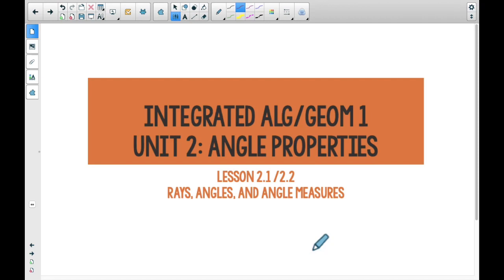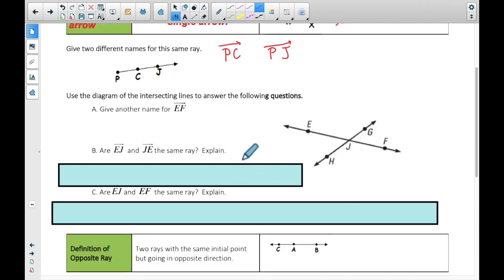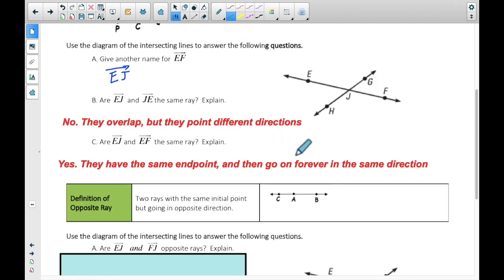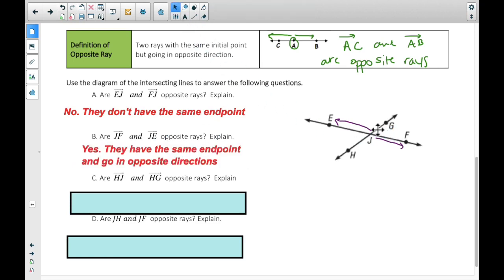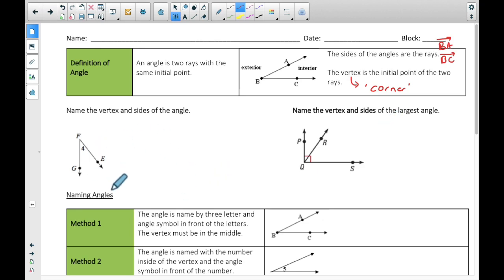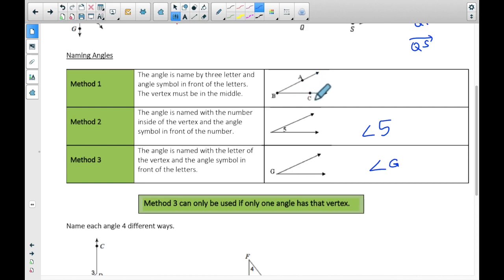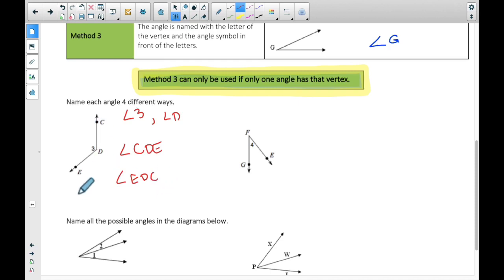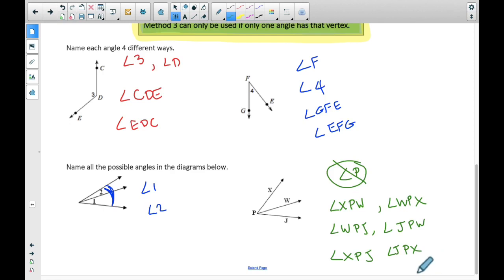2 1 Rays and Angles